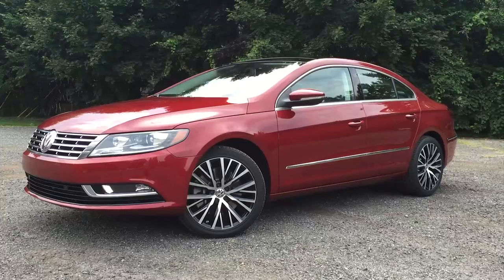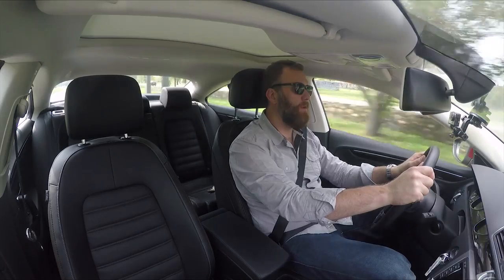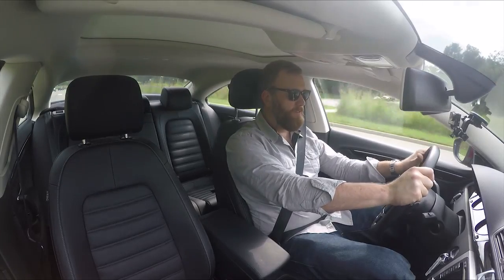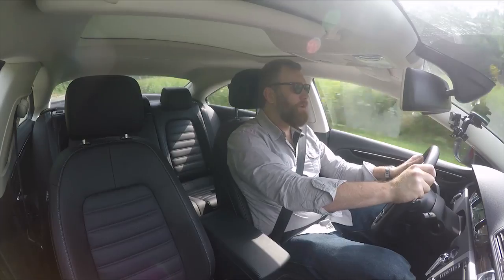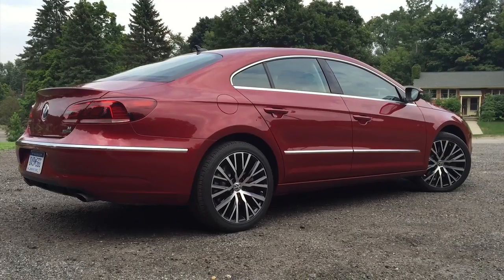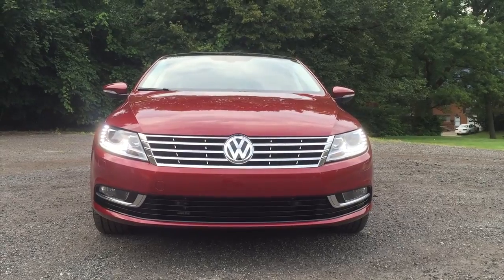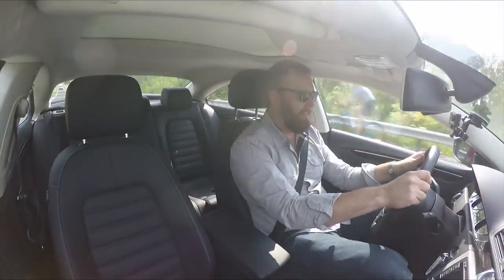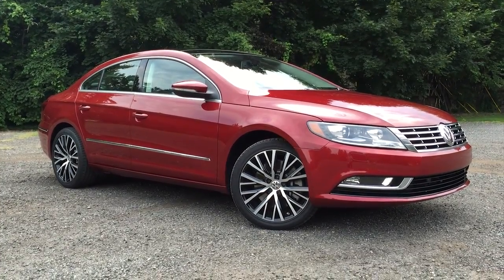2015 Volkswagen CC | Daily Driver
We take the top-tier Executive trim Volkswagen CC for a country drive, getting sticker shock and a surprising massage in the process.